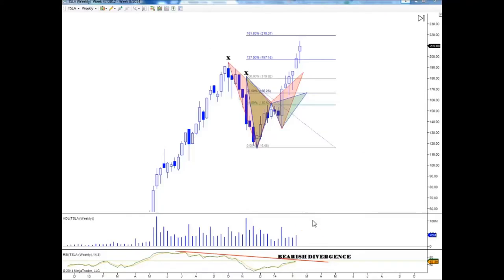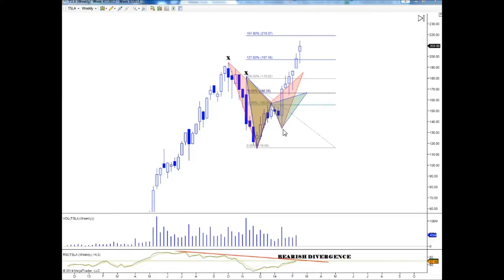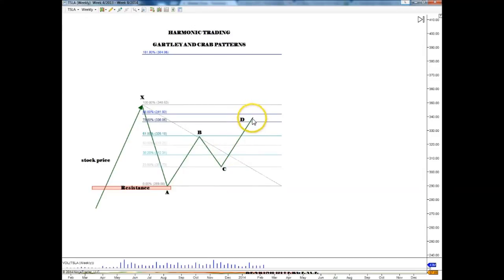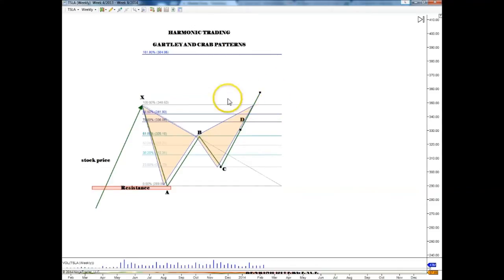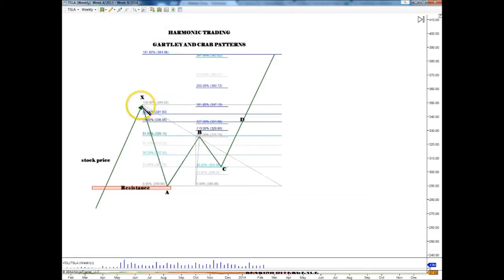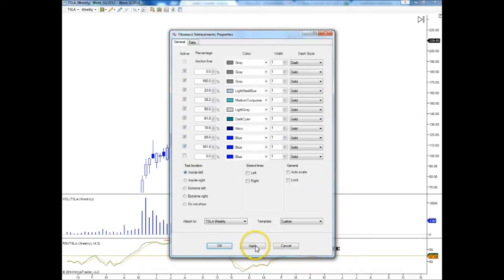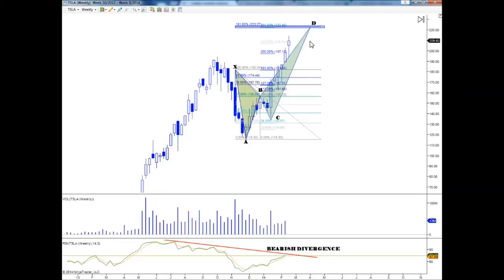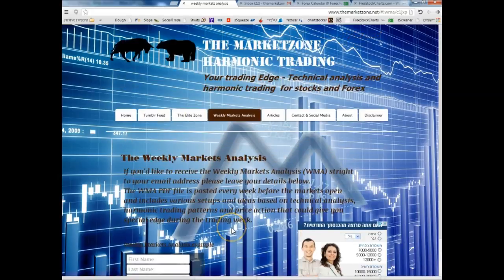Advanced Patterns - Gartley to Crab pattern - TSLA analysis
A Gartley pattern can be extended into Crab pattern.
This phenomenon explained in this video by using $TSLA weekly chart as an example.